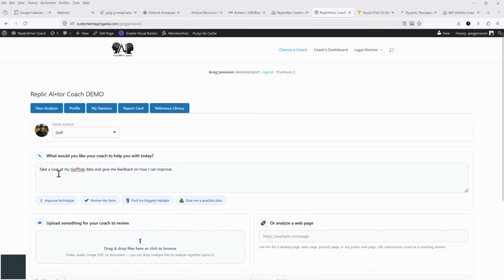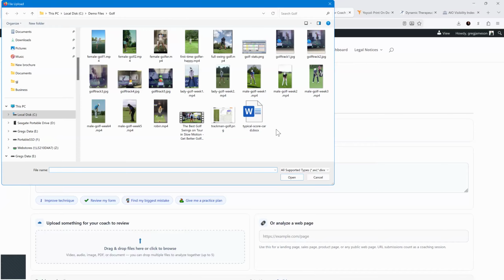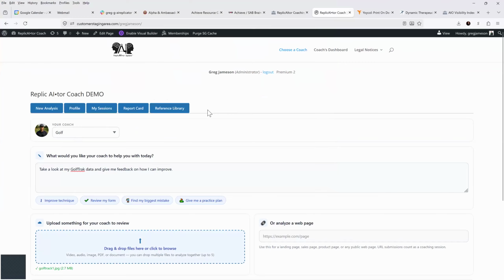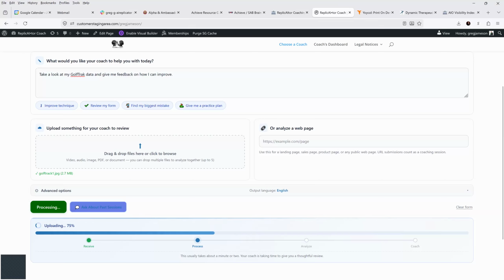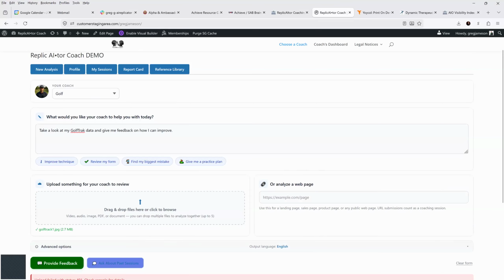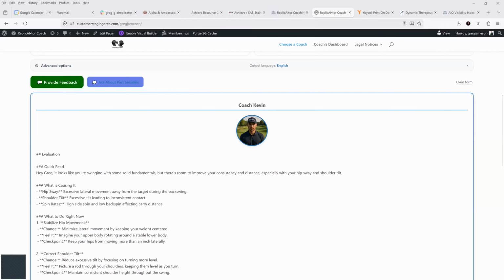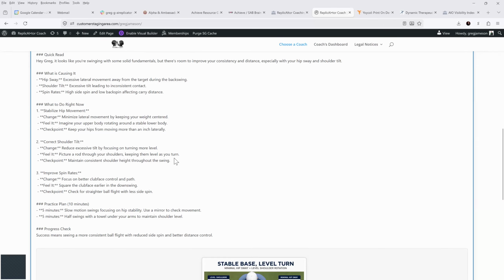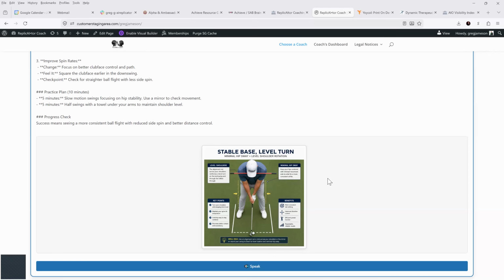2.5 Get AI Coaching Feedback from an Image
In this ReplicAItor Coaching lesson, Greg Jameson shows you how to upload an image to your AI coach and get real coaching feedback on what's in it. If your data lives in a screenshot — a golf swing tracker, a Trackman session, a Strava run, a dashboard chart, a whiteboard photo — you don't have to retype it or describe it. You can hand the image directly to the ReplicAItor coach and ask for feedback.

You'll see how to write a focused prompt (in this example, "take a look at my golf track data and give me feedback on how I can improve"), upload an image instead of a video or document, and let the coach analyze what's actually in the picture. Greg also points out something useful: the coach may even generate additional images back to you, showing visually what you need to adjust.

This works for screenshots from data tools like GolfTRAK, Trackman, and Strava, but also for any other image-based input — performance dashboards, body posture photos, product mockups, marketing creative, or anything else where the picture is the data. This is for coaches, athletes, consultants, and business owners who want feedback on visuals, not just text.

If this opened up a new use case for you, a quick like genuinely helps the channel reach more coaches and athletes. What's the first image you'd run through your AI coach — a swing chart, a workout screenshot, a dashboard? Drop it in the comments.